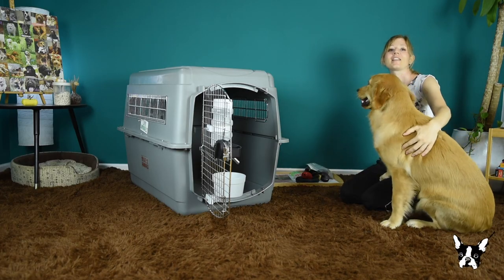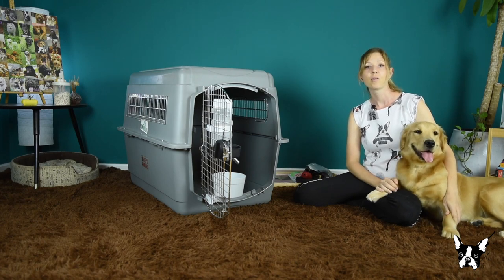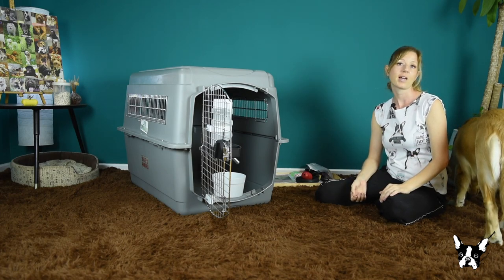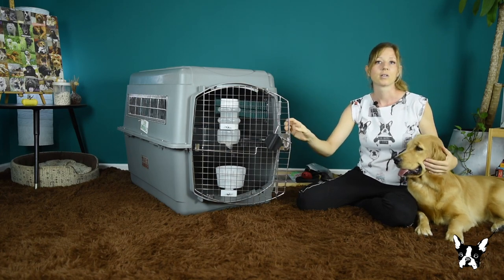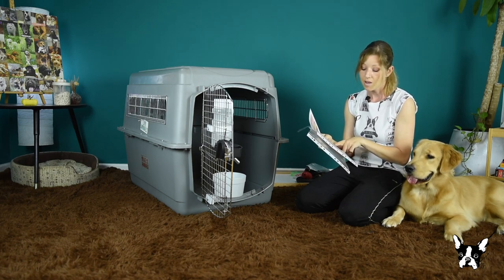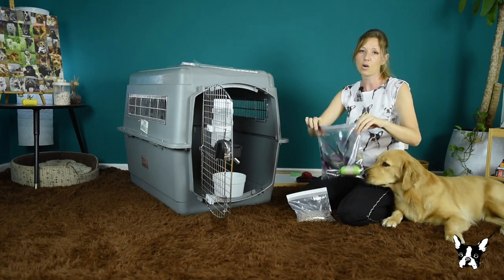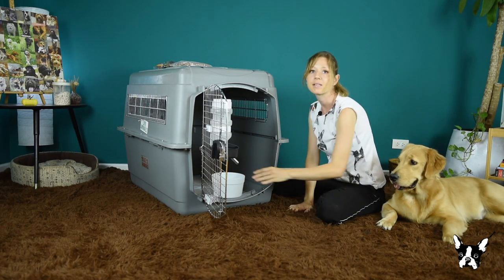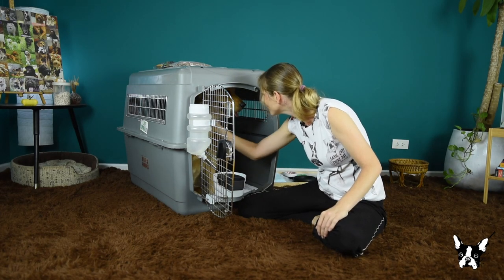Preparing a Dog Crate for a Long Distance Flight (2020)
How to prepare a dog crate for an international flight.

You will need:

  IATA approved crate
  Water Bottles
  Attachable Bowls for crate
  Puppy Pads
  Soft Rug or heavy blanket (nothing with stuffing that your dog      could eat)
  2 Ziplock Bags
  2 Vinyl sleeves
  Live Animals sticker
  Cable ties
  Double sided tape
  Regular Tape
  Very durable Toys (in case your flight is longer than 20 hours)

Kani Kraze recommends that you consult your veterinarian regarding the application of any recommendations and follow all safety instructions before beginning any exercise program. When participating in any exercise or exercise program , there is the possibility of physical injury to you or your dog. If you engage in this exercise or exercise program, you agree that you do so at your own risk, are voluntarily participating in these activities, assume all risk of injury to yourself.